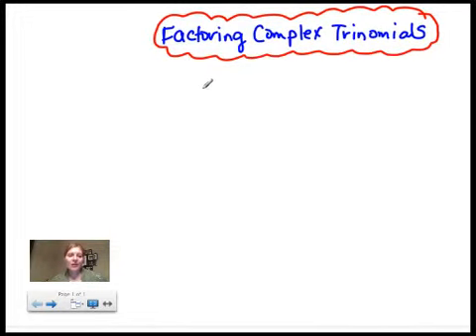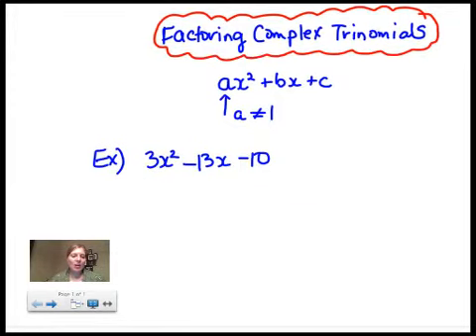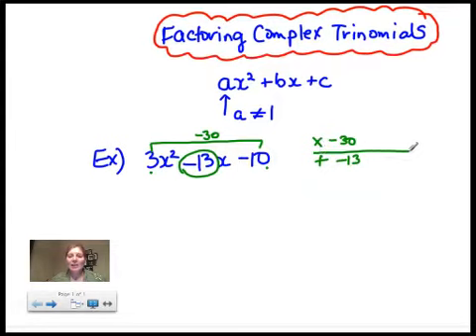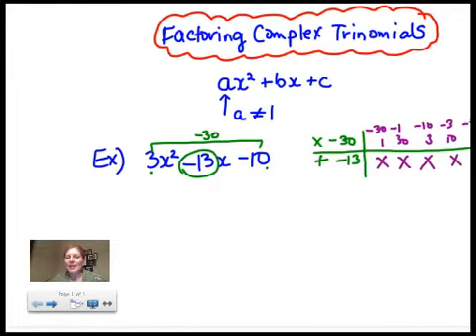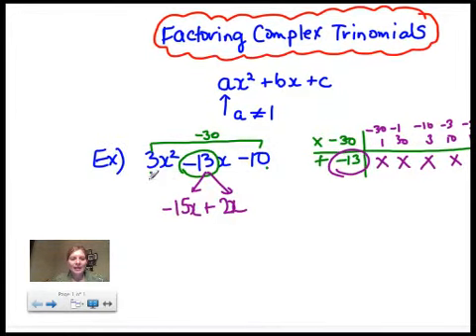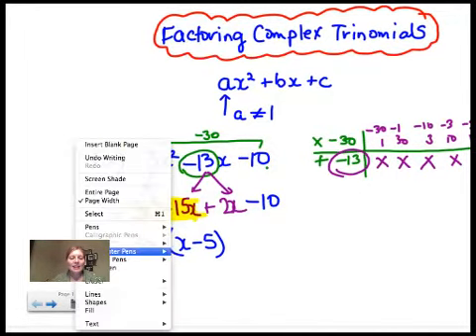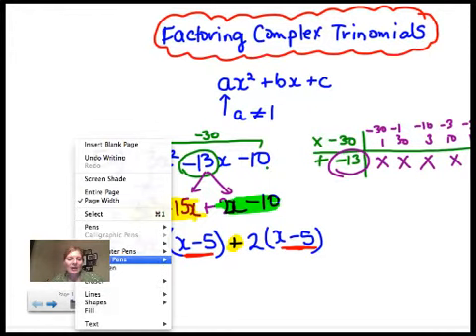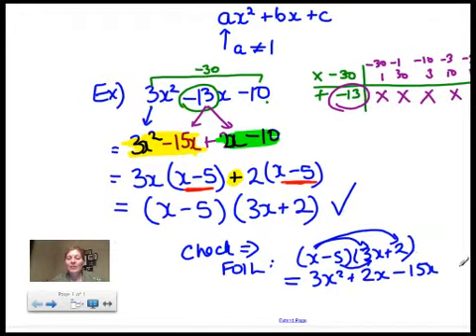Factoring Complex Trinomials.mp4